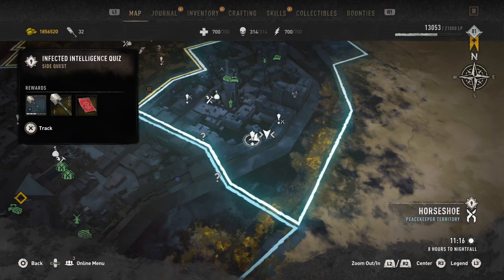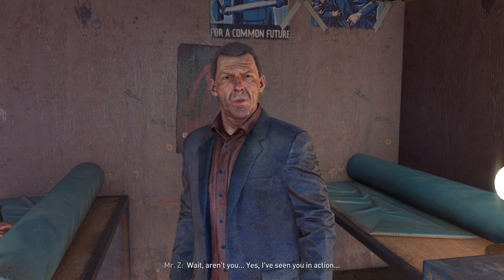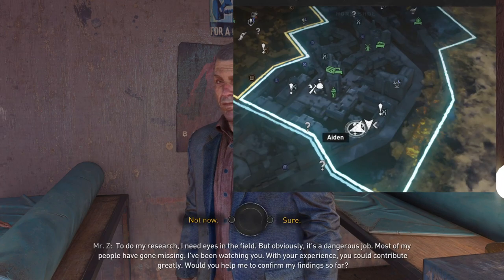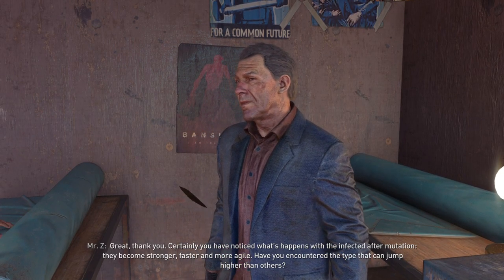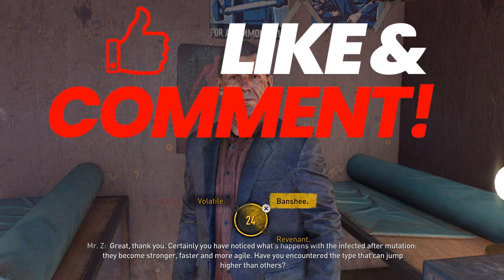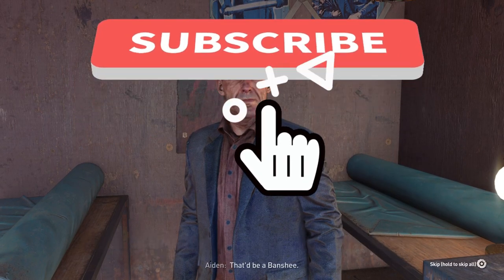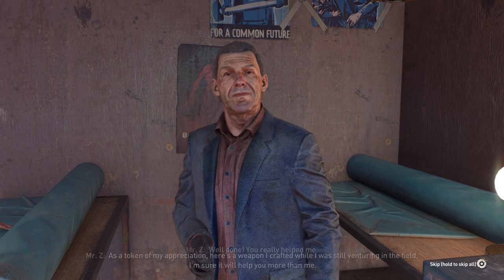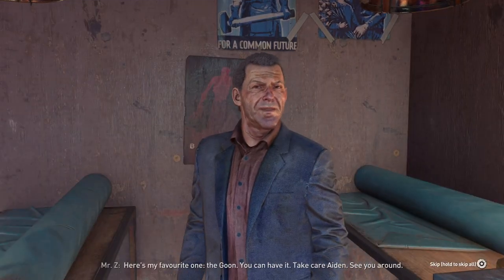Unlock the Gravedigger Blueprint in Dying Light 2 - Complete Guide!